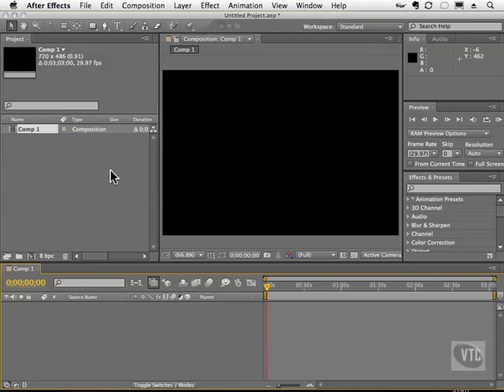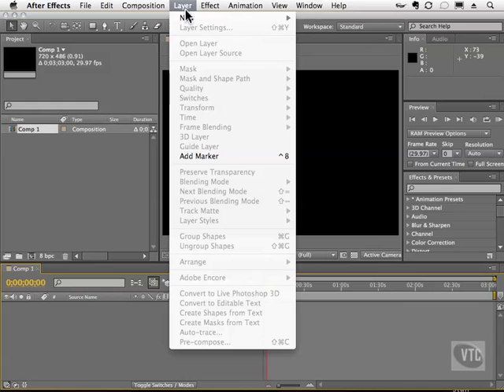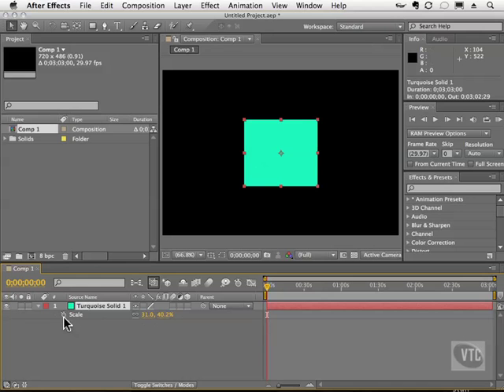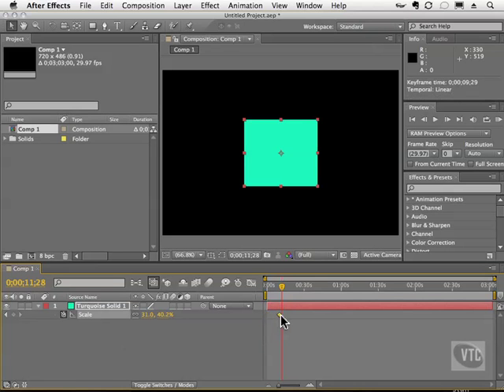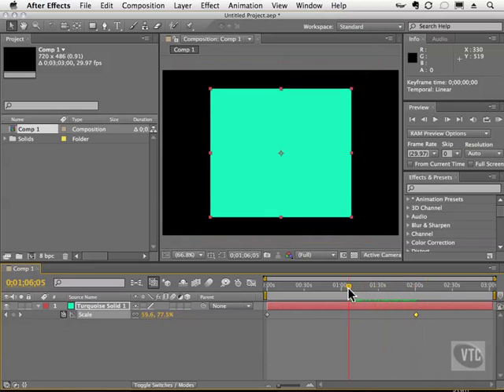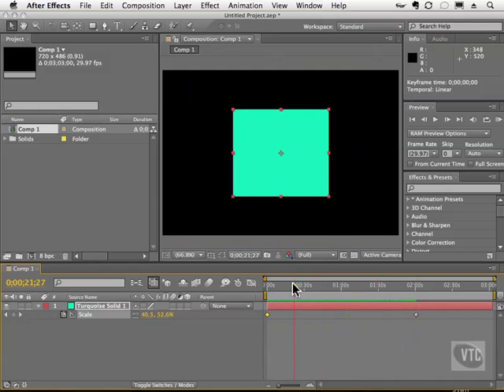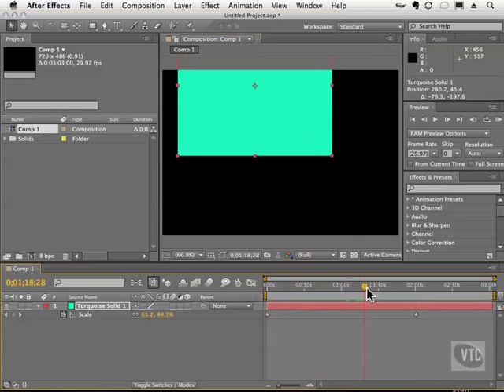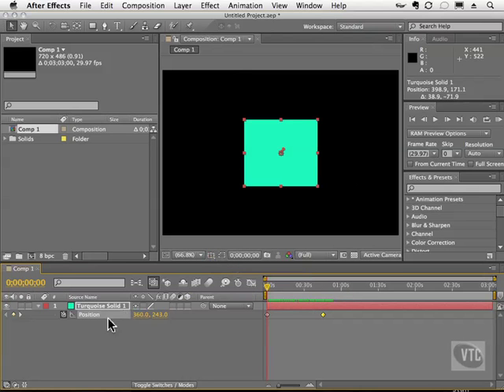How to use Keyframes In Adobe After Effects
After Effect CS5 Chapter 6 (Animation)
- Keyframes
- Lesson 2